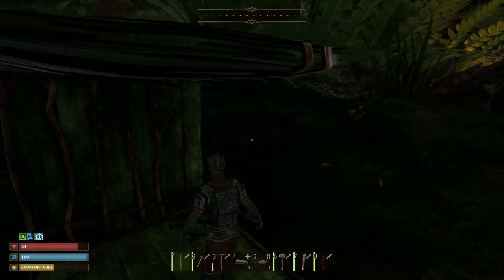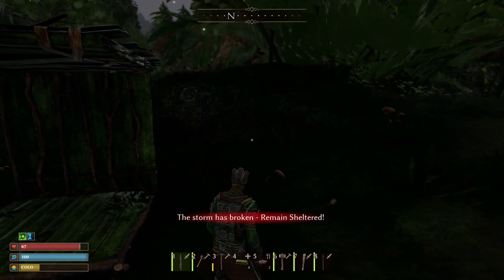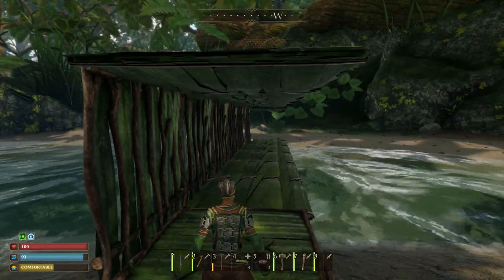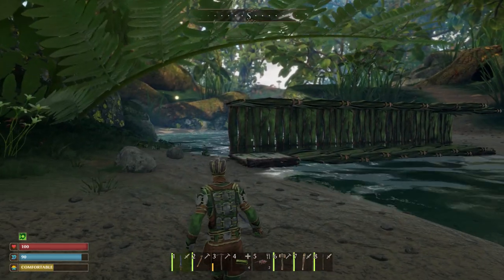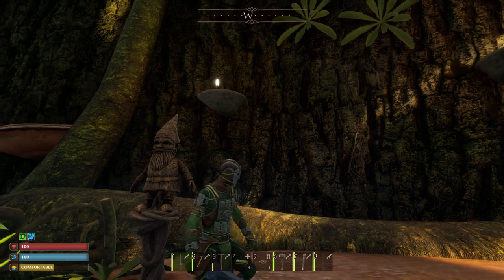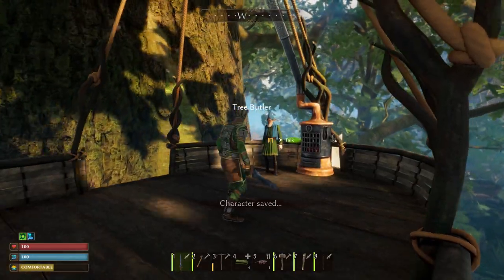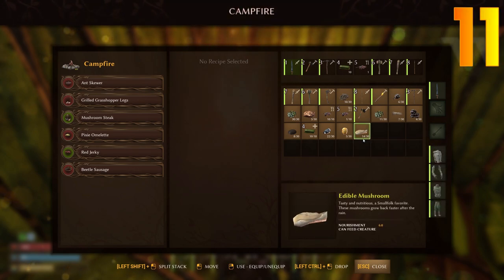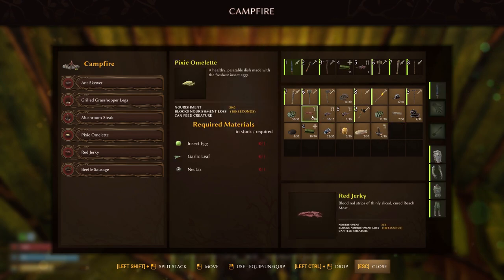Smallands: Survive the Wilds - Beginner's Guide to Staying Alive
Explore the vast “Land of the Small"

Tame and ride creatures
Uncover recipes that will let you tame and ride an array of critters. Leap huge distances on the back of a Grasshopper, zoom around on a Damselfly, scurry from place-to-place on a Spider. This world and its inhabitants are yours to conquer.

Survive together
Play alongside friends with support for up to 10 players in multiplayer. Explore together, fight together, build together and survive the wilds as a team.

Build encampments on the ground or amongst the trees
Scavenge or refine resources to build your encampment with multiple material tiers, from leaves and twigs to sturdy stone. Pick your favourite spot in the world and build, or scale vast trees and claim your own settlement at the top.

Craft powerful armour sets
Collect powerful armours that provide you with resistances and abilities and mix them up to personalise your appearance. Glide through the skies in winged armour, swing from tree to tree with the grappling hook and many more.

Survive the Wilds
Most of the creatures you encounter will see you as lower on the food chain – Ants, Cockroaches, Beetles, Wasps, and Spiders all view you as a potential meal. Weather conditions and seasons are in constant flux so if you want to survive for another day, preparation is key.

I am now on PC under the handle Dinodut91! Come play sometime! :D